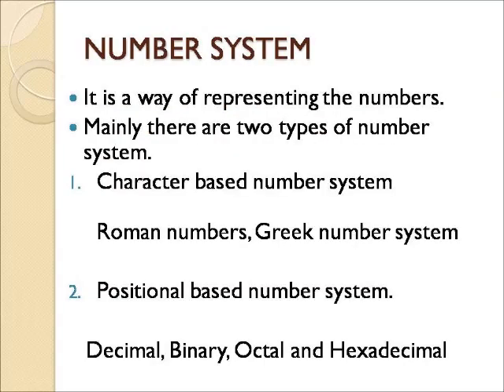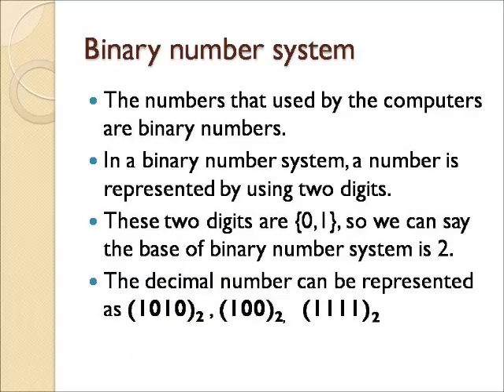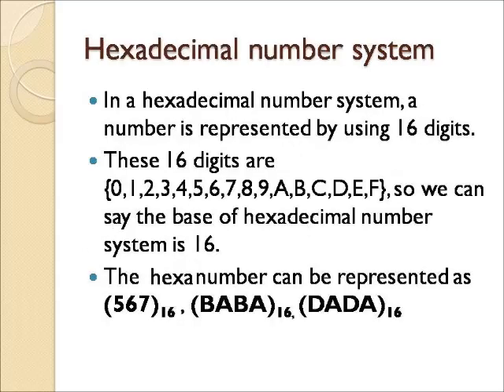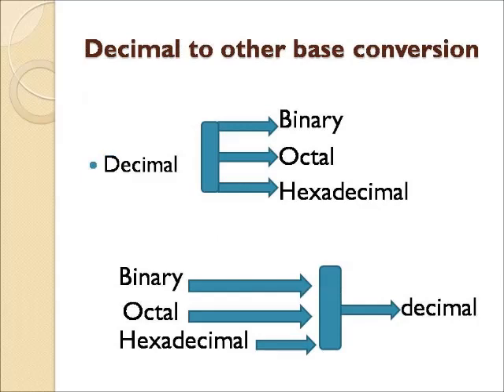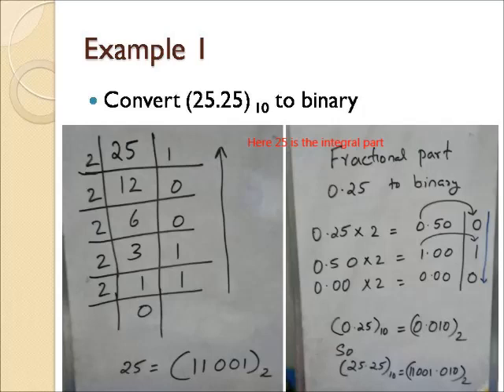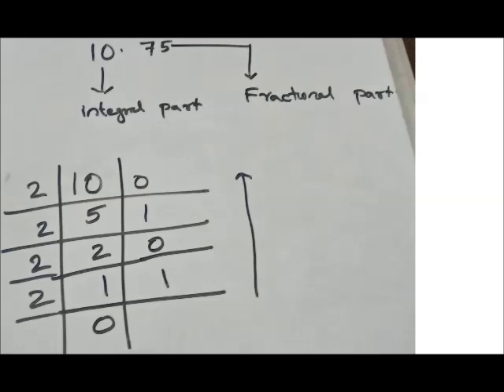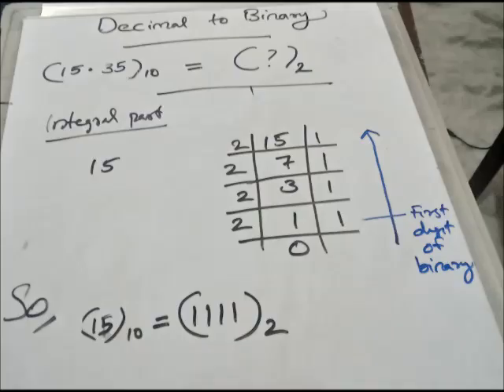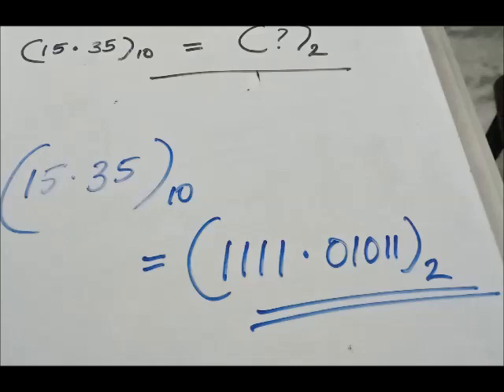Class XI Chapter 1 Numbers part 1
Part 1 Decimal to Binary conversion